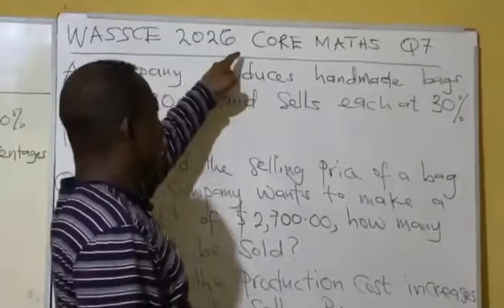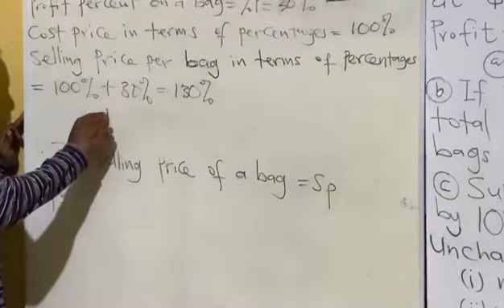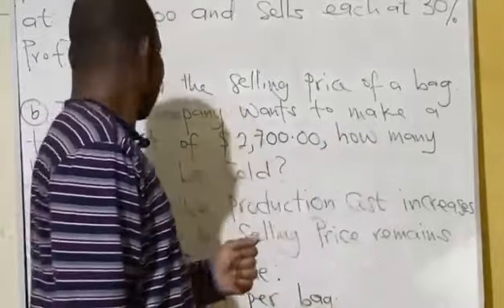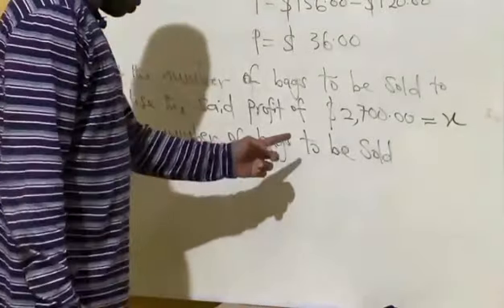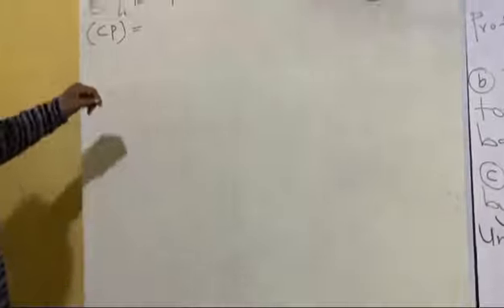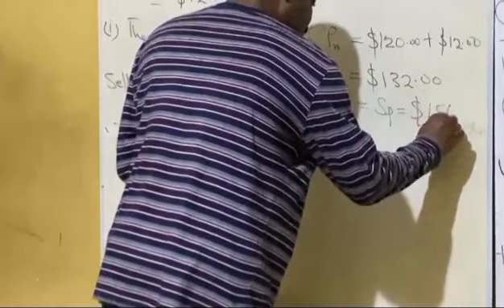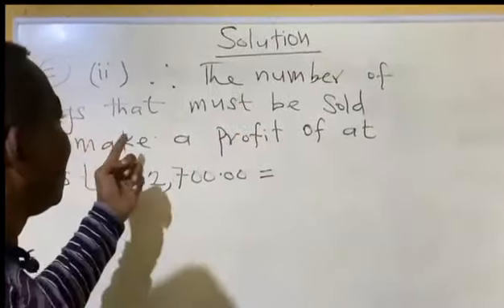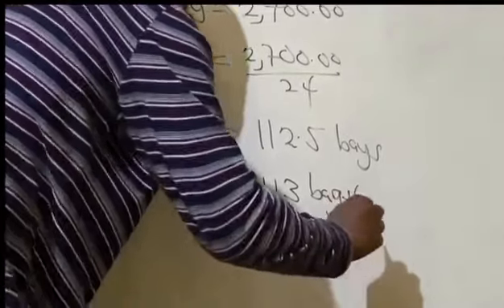WASSCE 2026 MAY JUNE CORE MATHS QUESTION 7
Welcome to  Manns Learning Consult– your home of academic and educational videos.